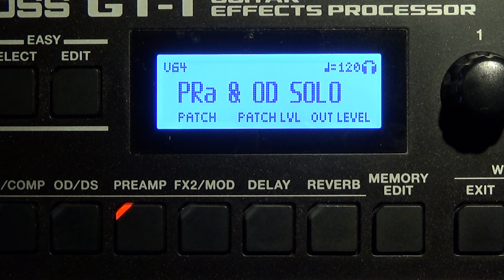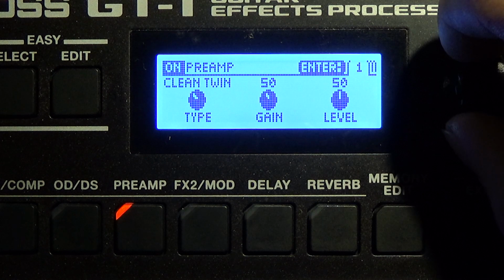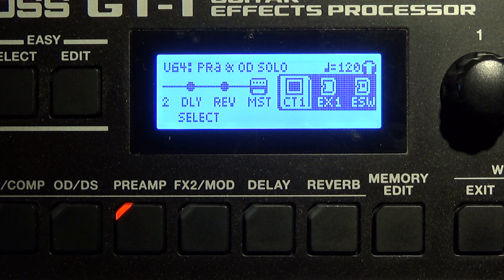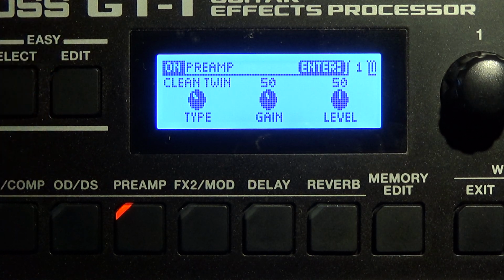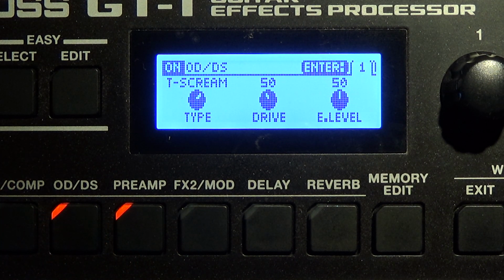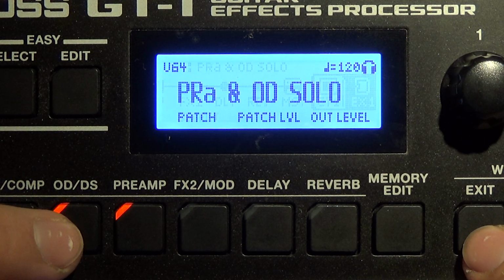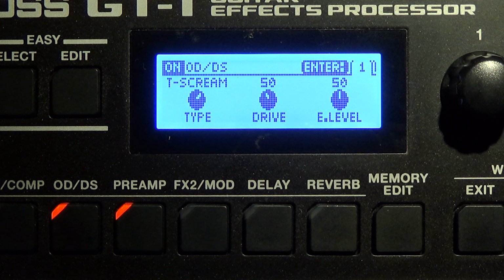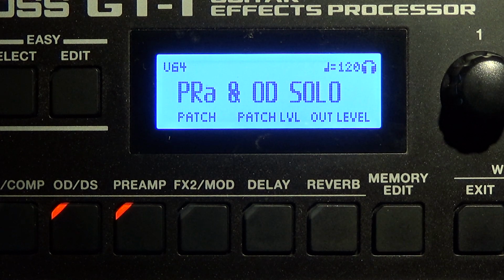Boss GT-1 Tutorial - Preamp A Solo & OD/DS Solo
Hey there.

I've recently been getting questions about what the Preamp A Solo and OD/DS Solo functions do, and how they work.
In this video I'll go through the two options and also show how to set them up, and what purpose they'll be good for.

Cheers.